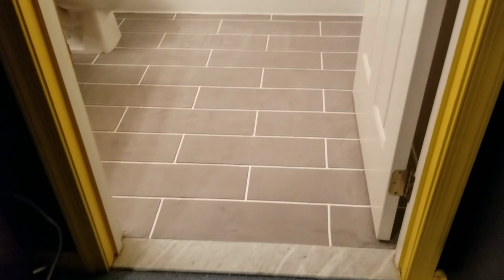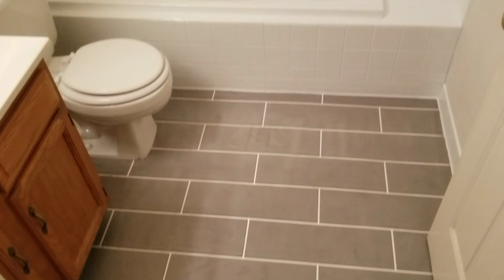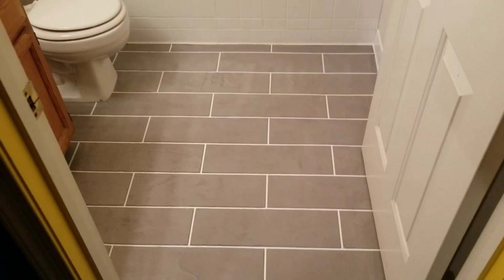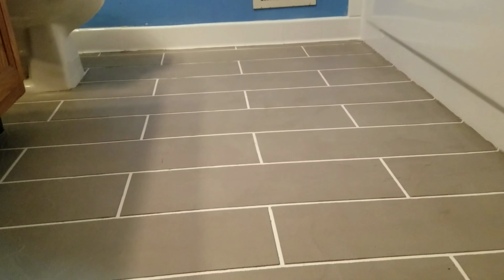Quick Bathroom Makeover- Concrete Overlay and Tub and Tile Resurfacing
Decorative Concrete Overlay over existing tile. We gave it a slate tile look. The tub and tile was also resurfaced.

Bathtub Resurfacing Richmond VA
Bathtub Refinishing Richmond VA
Bathtub Reglazing Richmond VA
Bathtub Repair Richmond VA
Tile Resurfacing Richmond VA
Tile Reglazing Richmond VA
Tile Refinishing Richmond VA
Countertop Resurfacing Richmond VA
Countertop Refinishing Richmond VA
Countertop Reglazing Richmond VA